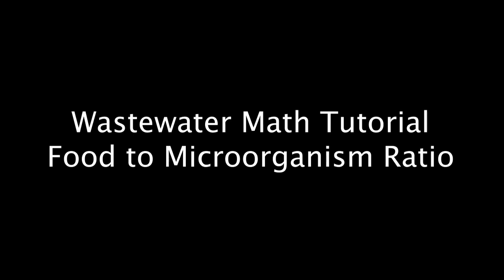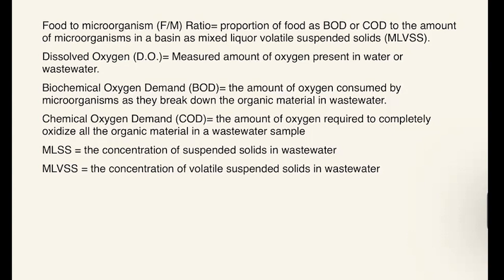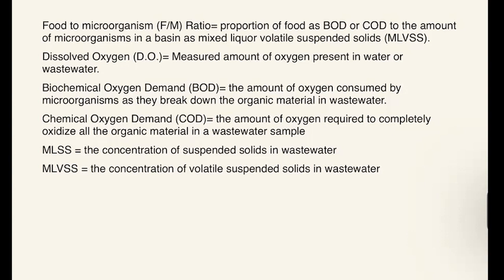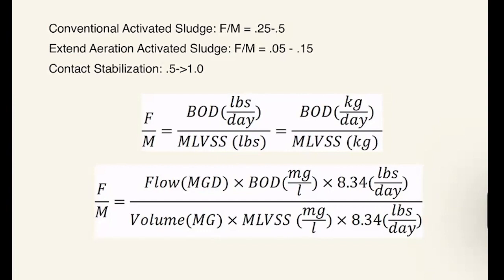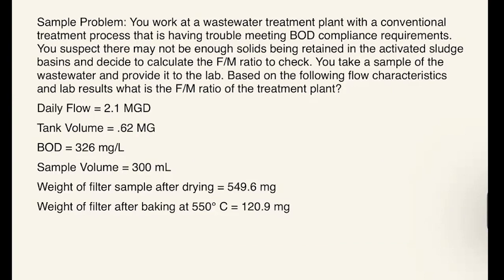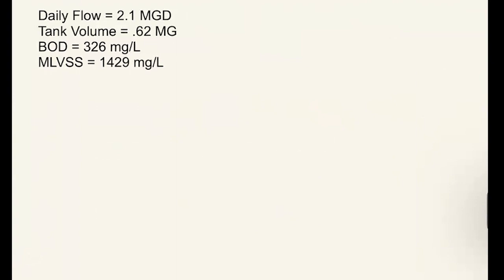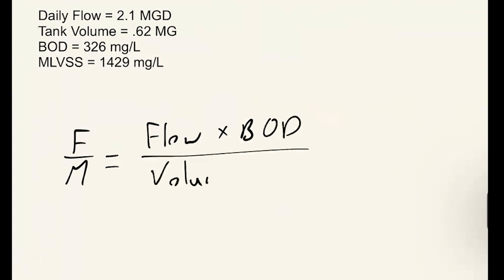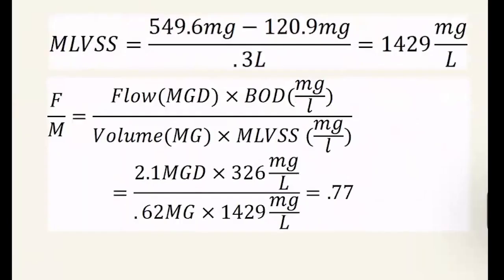Wastewater Math Tutorial: Food to Microrganism Ratio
Wastewater treatment relies on biological processes to clean the water. This video discusses the important relationship between naturally occurring microorganisms and the organic material they consume.